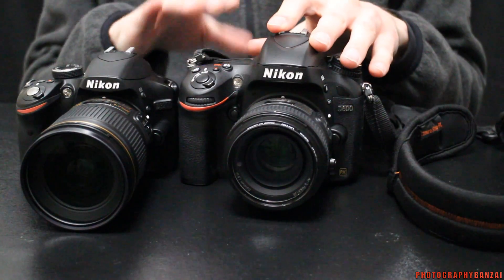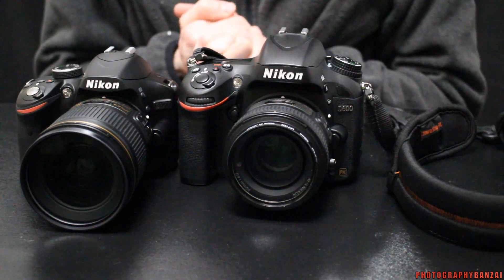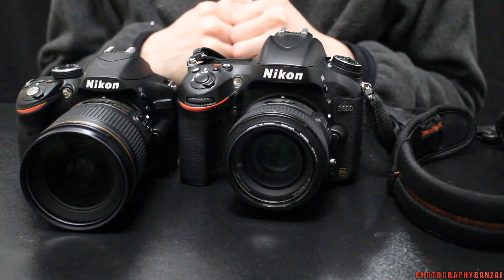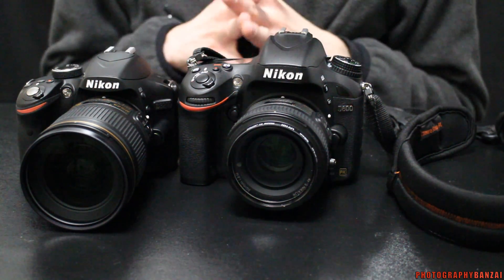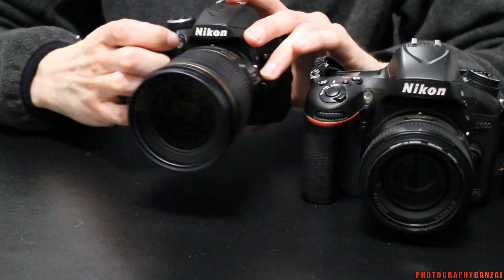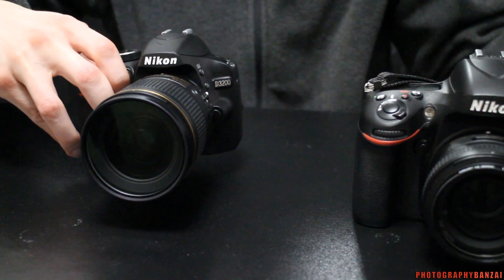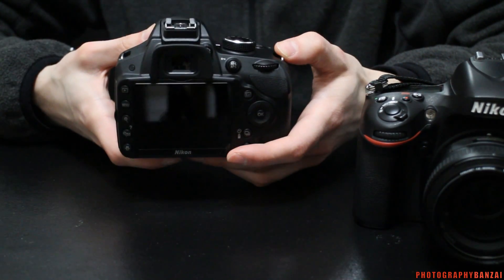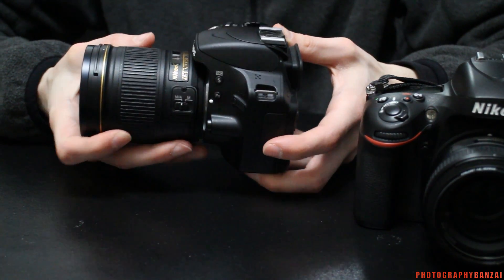Nikon D600 Shutter Sensor Dust/Oil/Paint flakes Free Repair! Discussion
With recently filed class action lawsuit looming, Nikon decided to fix all D600 cameras for the well known dust/oil/paint flake issue. It's about time! Let's talk about it. Update 10/4/2017: My camera went through the process successfully and I've been using it for years without issue.